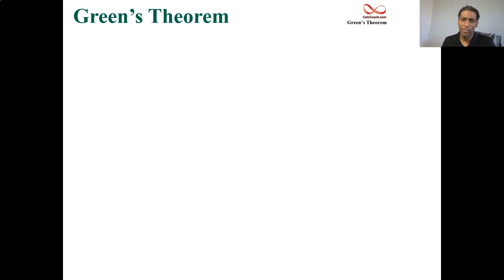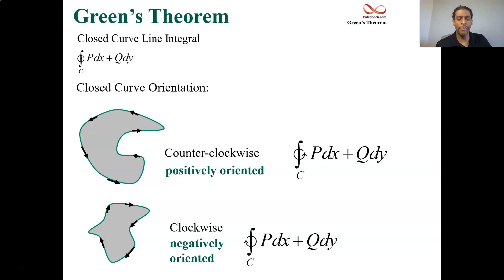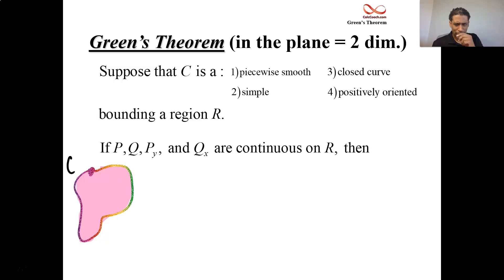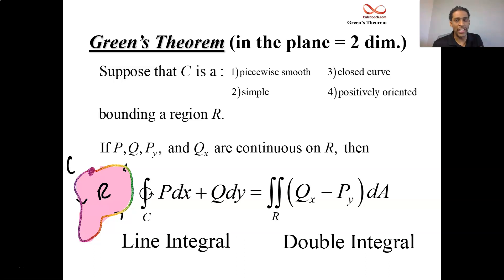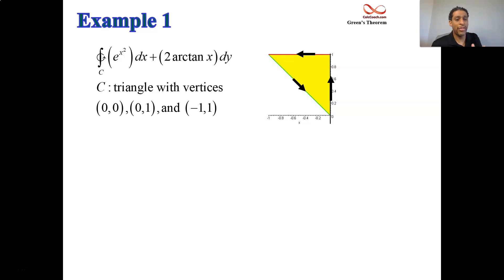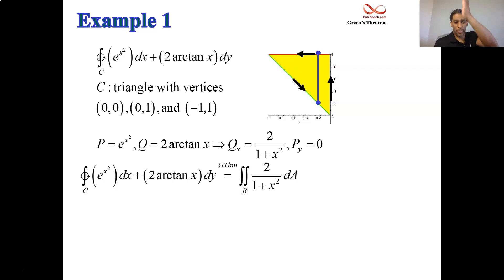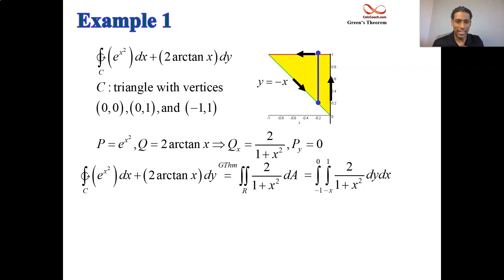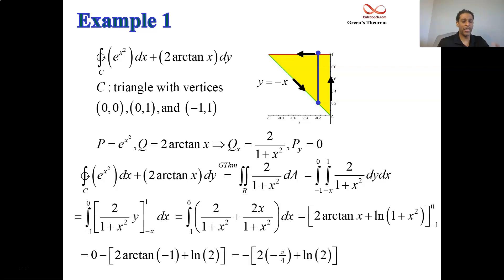Green's Theorem Introduction